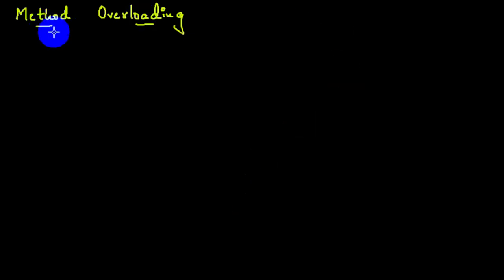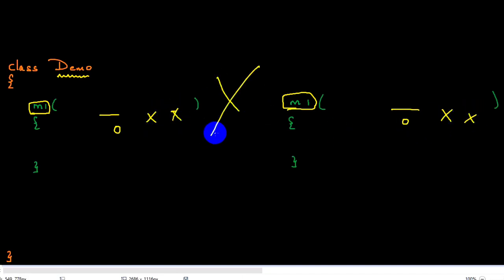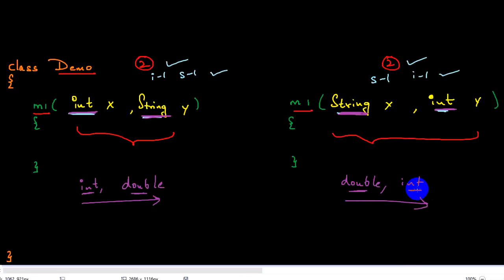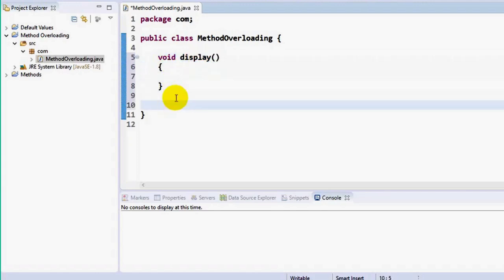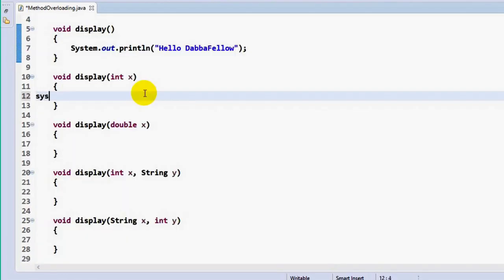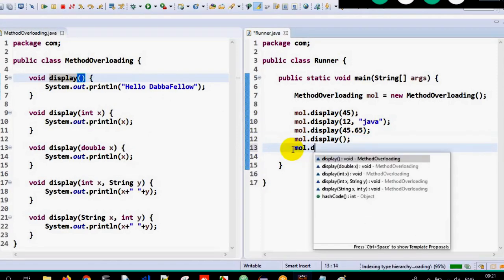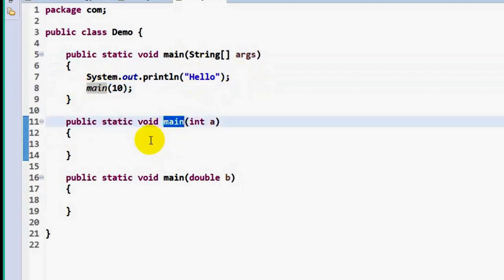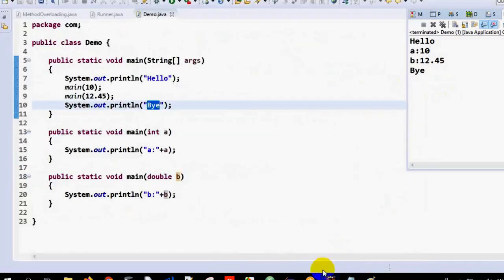Method Overloading In Java | OOP